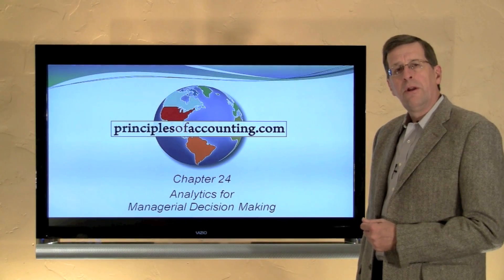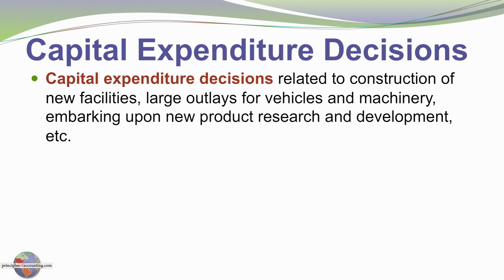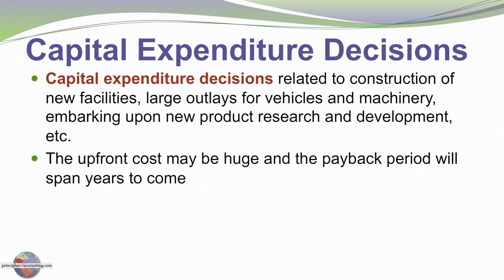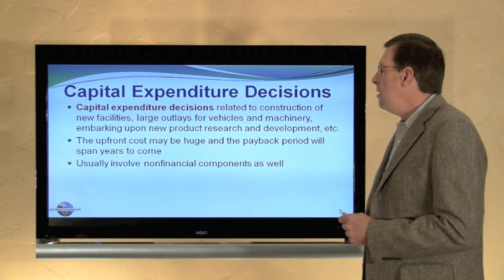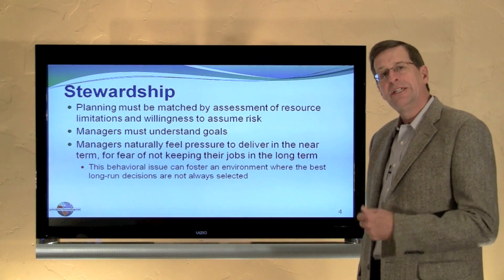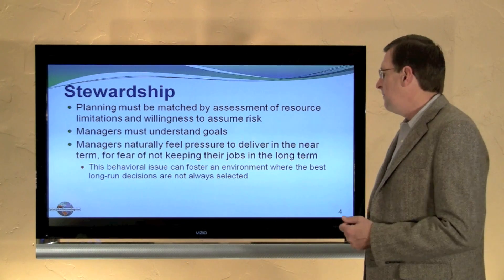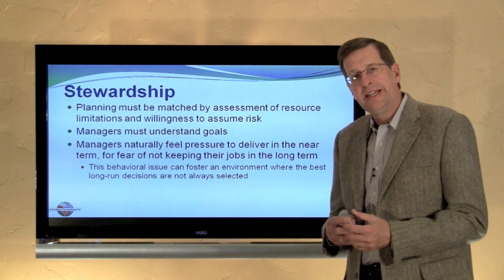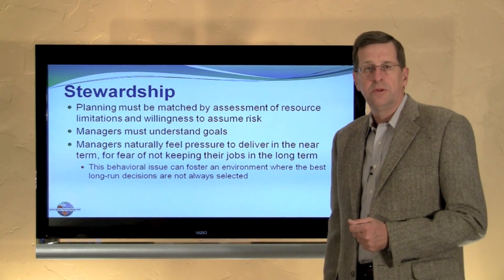24-- Capital Expenditure Decisions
An overview of capital expenditure decisions, to accompany Chapter 24, Analytics for Managerial Decision Making.